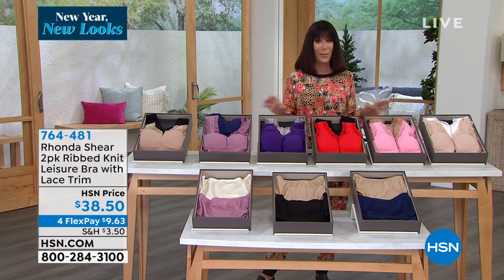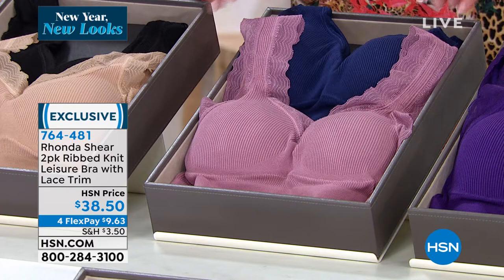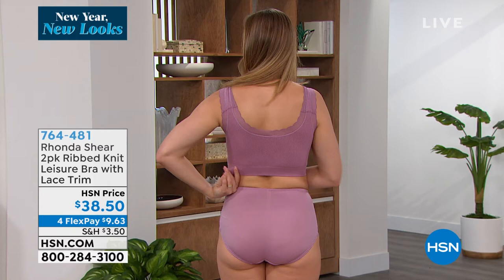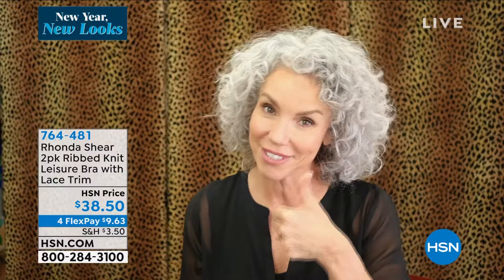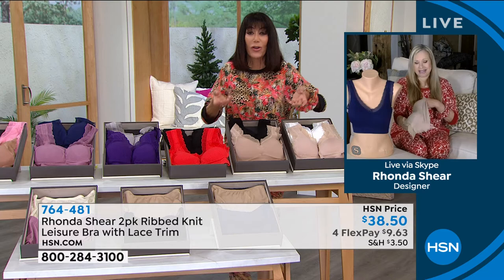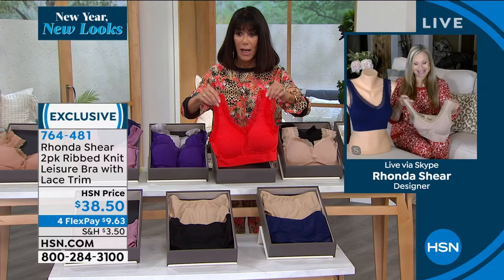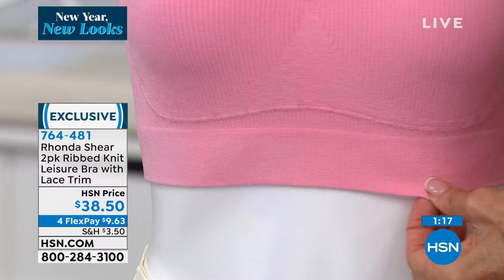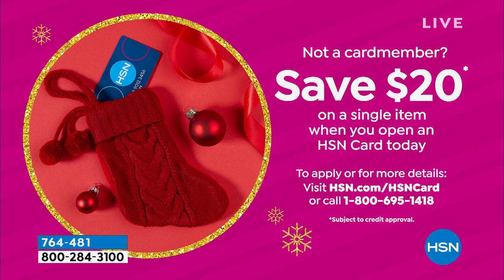Rhonda Shear 2pack Ribbed Knit LaceTrim Leisure Bra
Rhonda Shear 2pack Ribbed Knit LaceTrim Leisure Bra with Removable Pads
Tired of those stuffy, scratchy, bulky brassieres? Try something lighter and more comfortable with this wirefree leisure bra 2pack set from Rhonda Shear with fullcoverage cups, removable pads, soft fourway stretch ribbed knit and mesh lace trim.